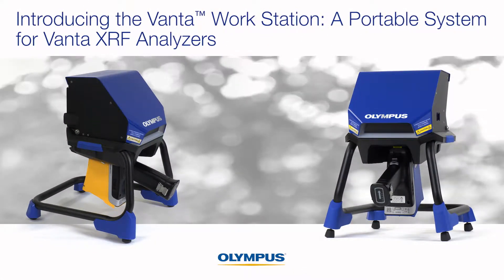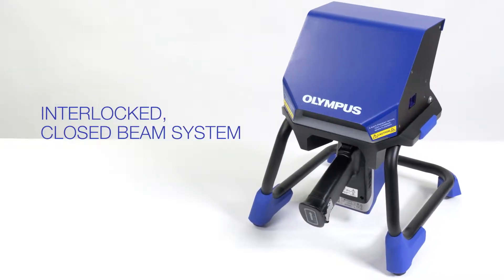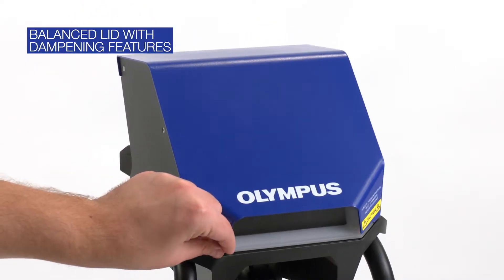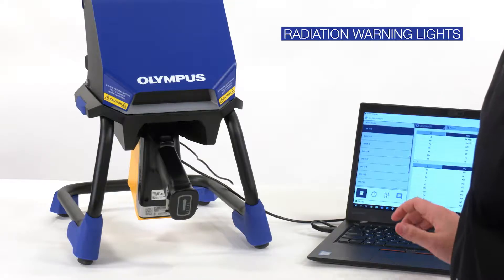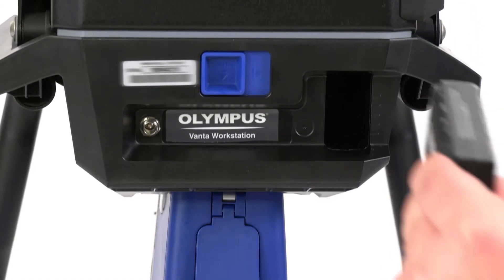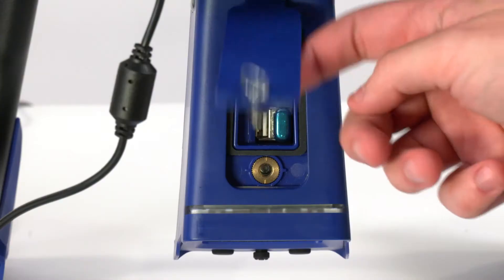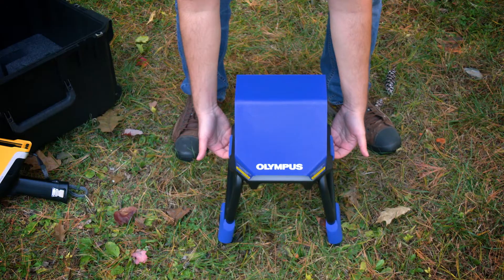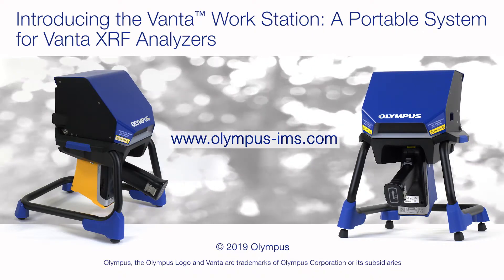Introducing the Vanta™ Work Station: A Portable Benchtop System for XRF Analyzers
The Vanta Work Station is a rugged, portable benchtop system for testing samples in the field. See how fast and easy it is to perform a test in the Work Station with your Vanta handheld XRF analyzer.